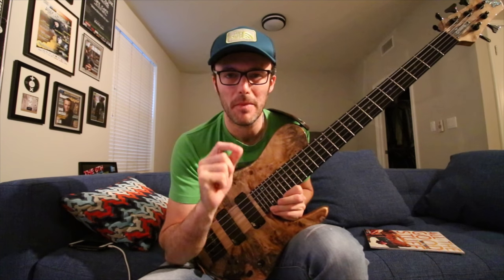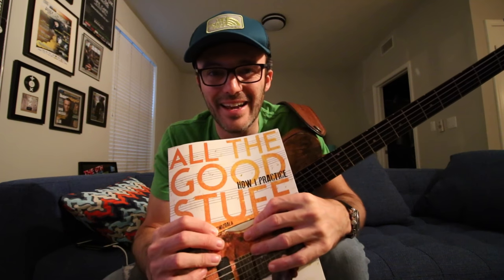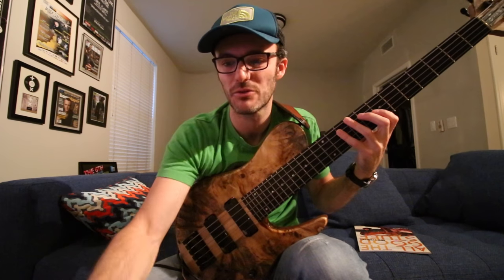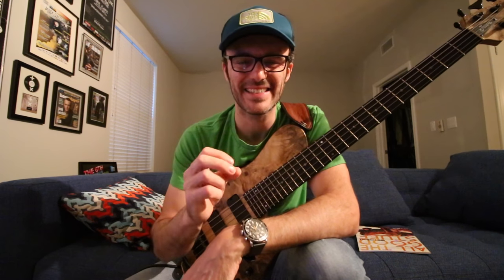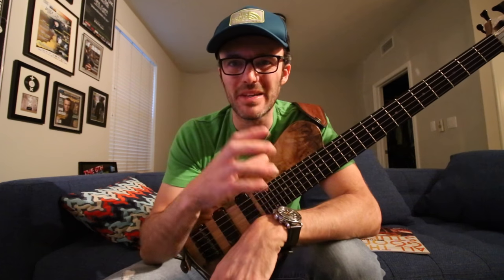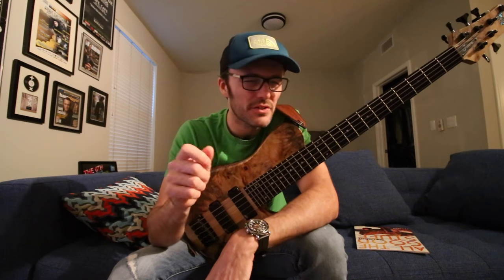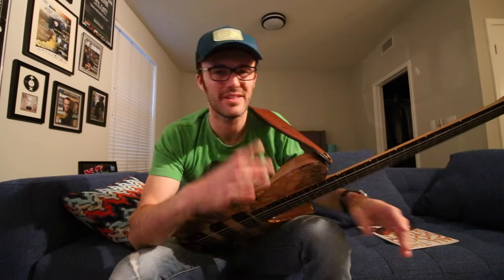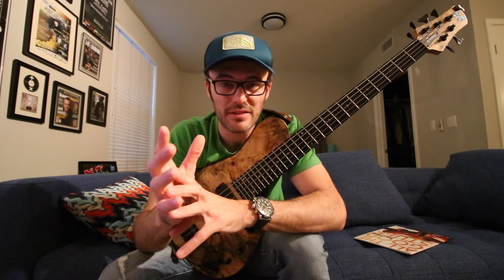How to practice with a metronome - Vlog #63 Jan 31st 2017